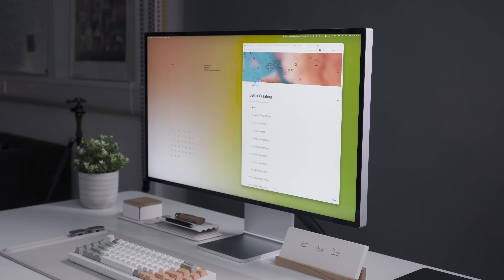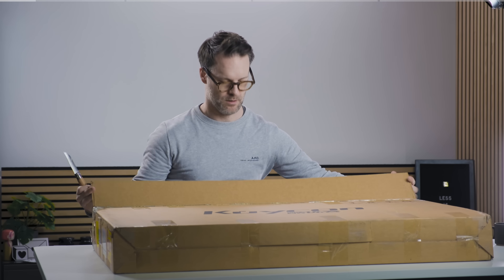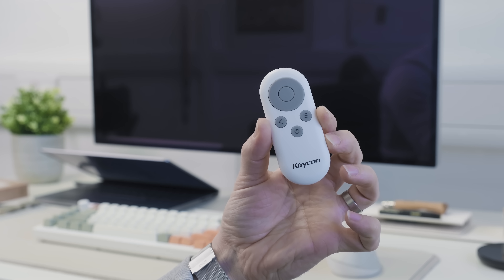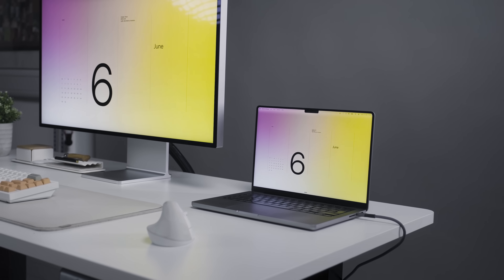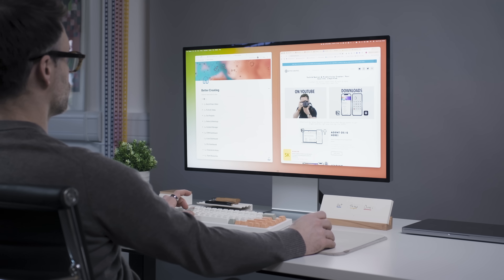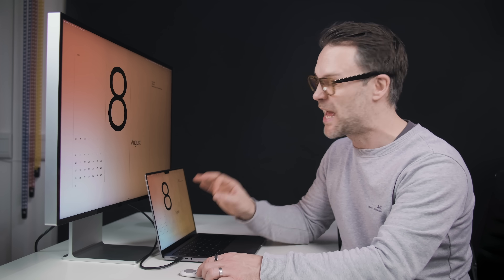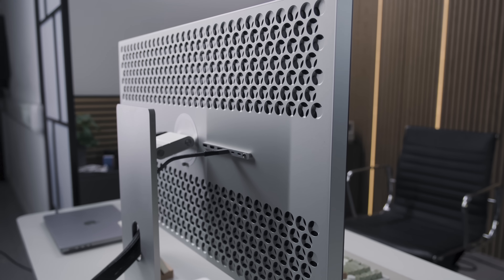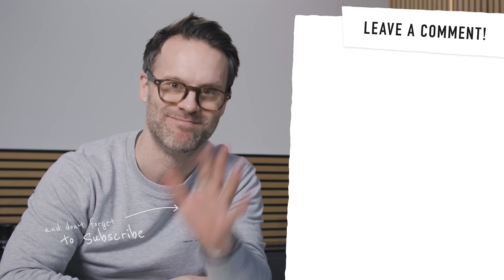The 6K Monitor Apple Wished Didn't Exist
This $1.7K, 6k, 32" monitor is the Pro Display XDR Alternative that Apple probably wishes didn't exist: so is the new Kuycon G32P 6K display worth it? And should you choose it over a Studio Display or LG and ASUS' latest 6K alternatives? This is my take! - thanks to Kuycon & ClickClack for partnering on this video!

+ Logitech Lift Mouse
+ Keychron Q2 65% Max Keyboard
+ Sohnne Eames EA117 Replica Office chairs - use: CREATING100 for $100 off with a minimum purchase of $999
or CREATING75 for $75 off with a minimum purchase of $799
+ BenQ PD2725u Pro Display 4K | US | UK

🎥 VIDEO CHAPTERS:
00:00 Intro
01:28 - Unboxing & First Impressions
04:11 - Getting up & running
05:59 - Specs & What You're Actually Getting Vs LG & ASUS 6K options
09:22 - Apple Pro Display XDR Comparison